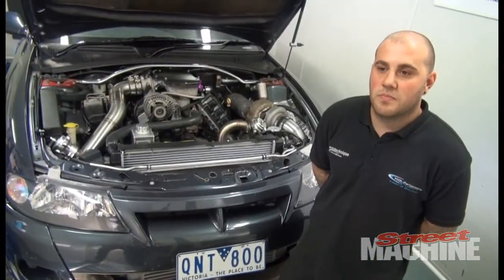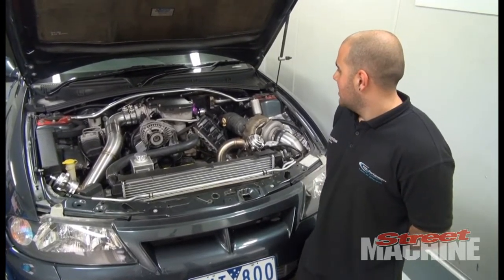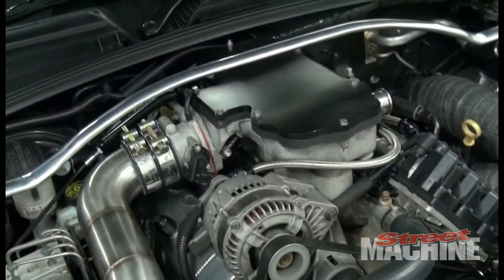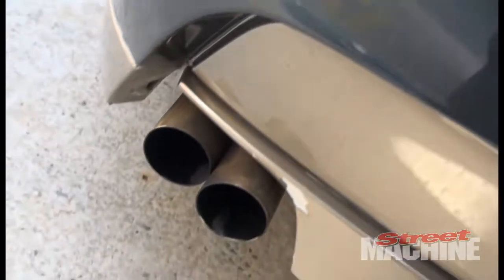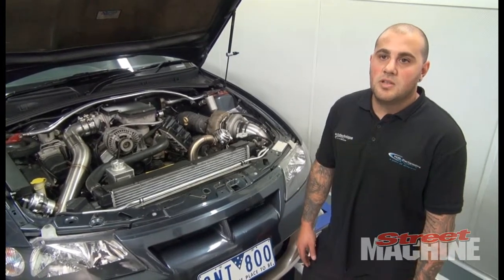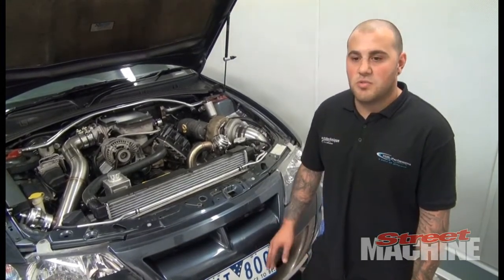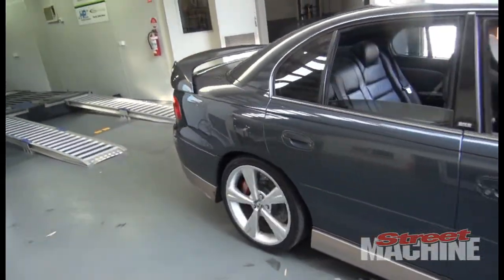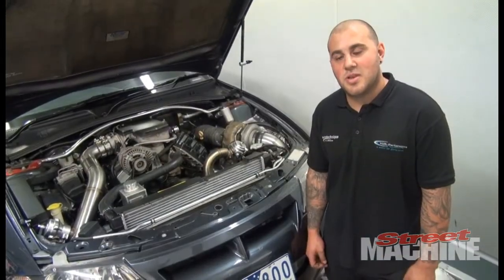Turbocharged HSV XU6 Makes Crazy Power!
We head down to Autotechnique and check out an awesome HSV XU6 on the dyno. It makes bulk power for a V6 - enough to shame many a V8.